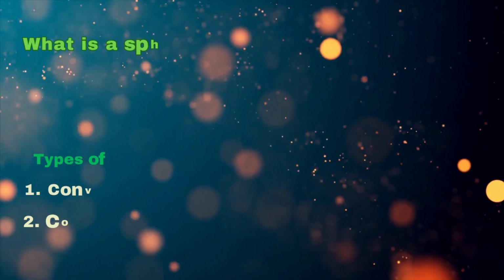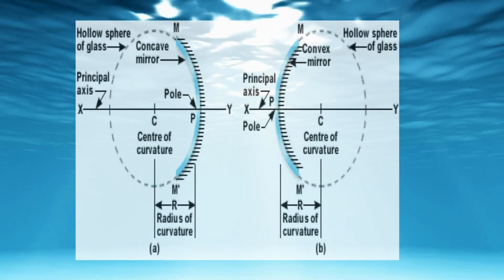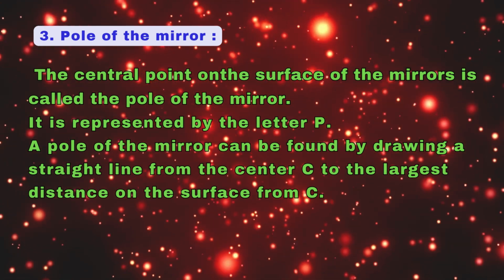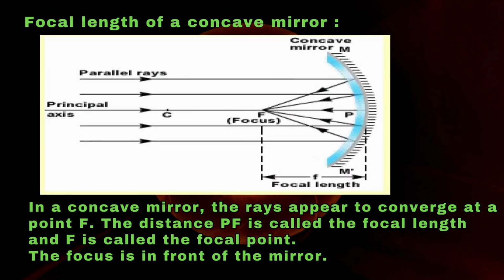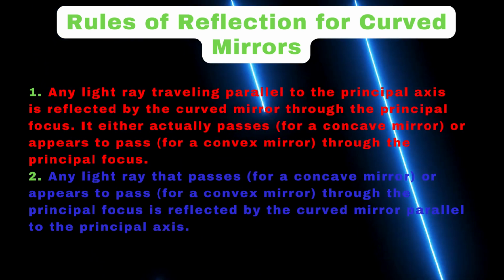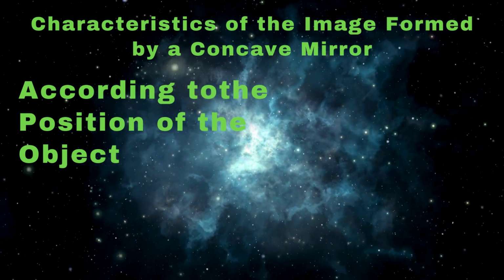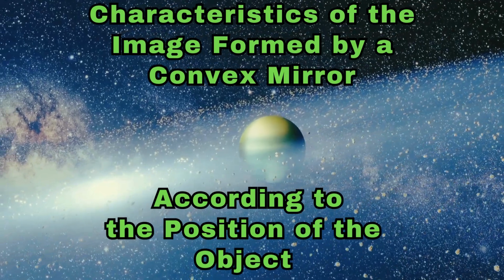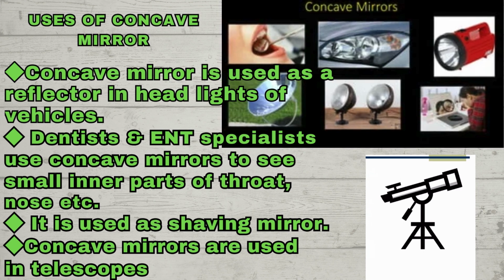8th Grade Physics: The Spherical Mirrors Breakdown! 🔄🔍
8th Grade Physics: The Spherical Mirrors Breakdown! 🔄🔍

📚 Welcome to R-Online Classes! 🚀 Dive into the world of education with our latest content on Spherical Mirrors for 8th-grade physics students. 🔄🔍 Unlock the secrets, simplify complex concepts, and ace your exams! 🎓
## R-Online Classes: Get **MIRROR MIZED UP with Spherical Reflection!** (Physics - 8th grade)

Ever wondered how funhouse mirrors turn you into a goofy giant? Or how telescopes bring those twinkling stars closer? It's all thanks to the **wacky world of spherical mirrors!** Join R-Online Classes as we **dive into the science of reflection, bend some light, and explore the AMAZING things these curved surfaces can do.**

* **The secrets of image formation:** Concave, convex, real, virtual... what's the difference? We'll **crack the code of mirror magic** so you can predict those mind-boggling reflections!
* **Real-world applications:** From **eye-popping telescopes to life-saving dental tools,** we'll unveil the **surprising ways spherical mirrors impact our everyday lives!**
* **Fun experiments and animations:** Get ready to **laugh, learn, and see the science come alive!** We'll put these mirrors to the test and **prove just how cool physics can be!**

**Don't miss out on this educational adventure! **

**P.S.** Don't forget to hit that **like button** and share the science love!

**Remember:** This is just a template, feel free to adapt it with your own personality and humor! Good luck with your video!

🌐 In this video, we break down the fundamentals, making Spherical Mirrors easy and fun to understand. 🧠 Join the journey of knowledge with R-Online Classes—where learning meets excitement! 🚀

Your support fuels our passion for education. Let's learn, grow, and succeed together! 🚀

🌟 Thank you for being a part of our educational community. Stay curious, stay inspired, and we'll see you in the next lesson! 📚🎉